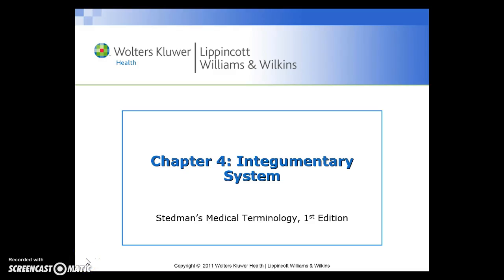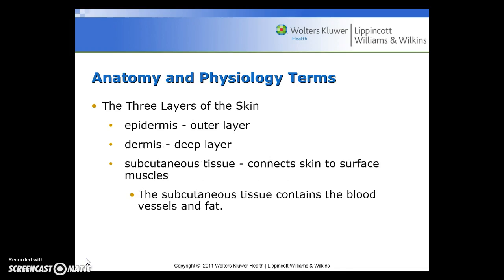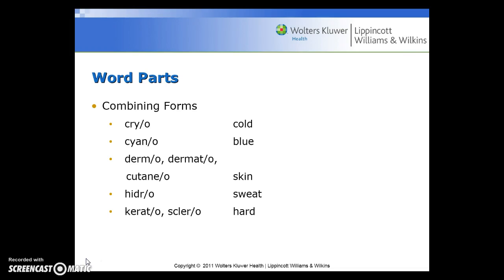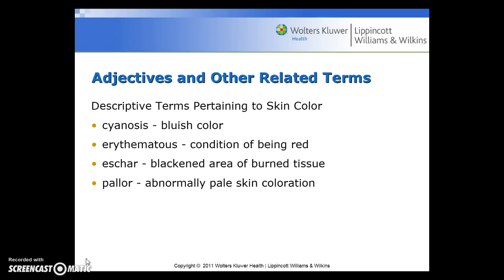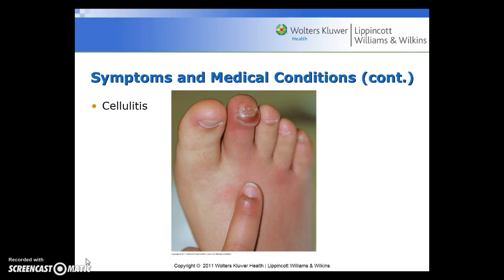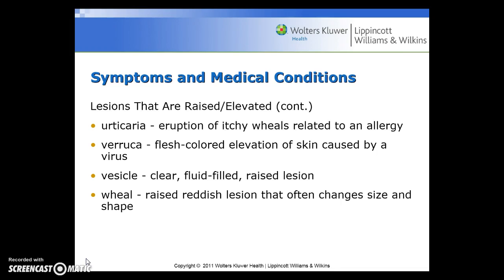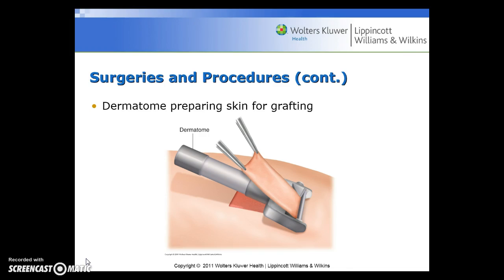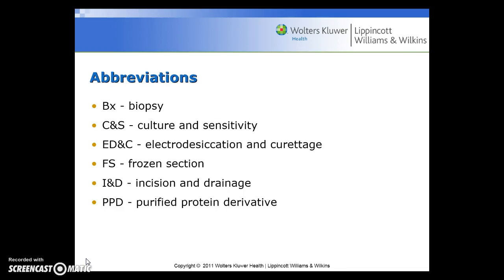Medical Terminology - Chapter 4